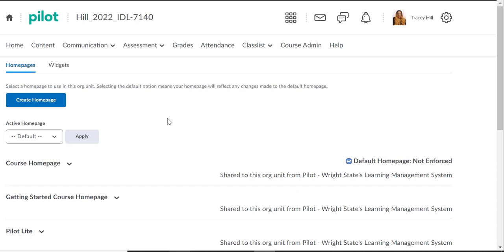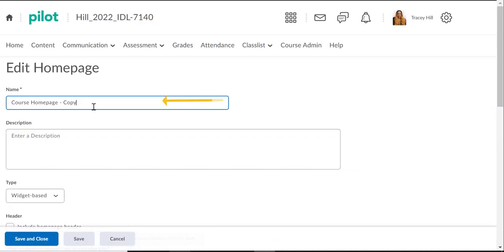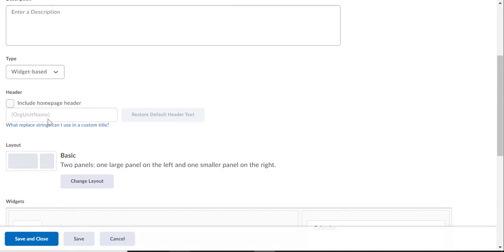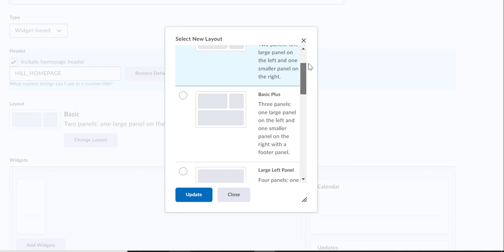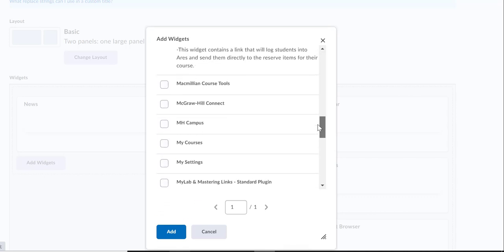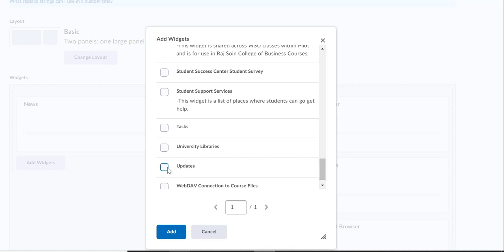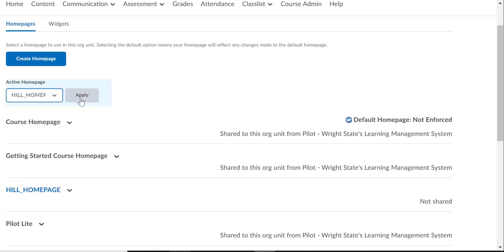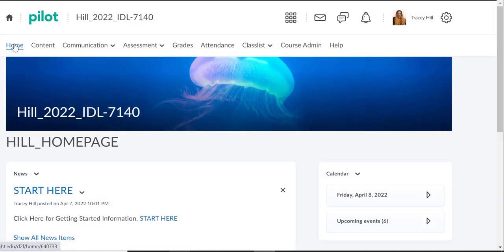Hill_IDL 7140_CREATE A NEW CUSTOMIZED COURSE HOMEPAGE IN D2L